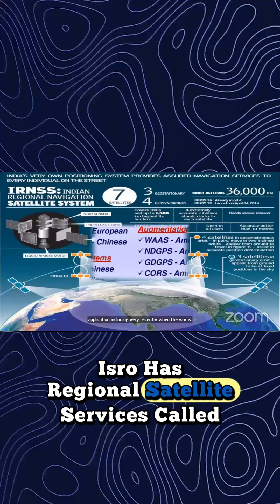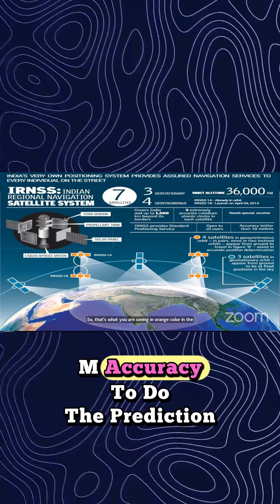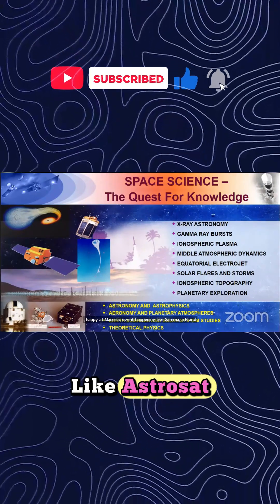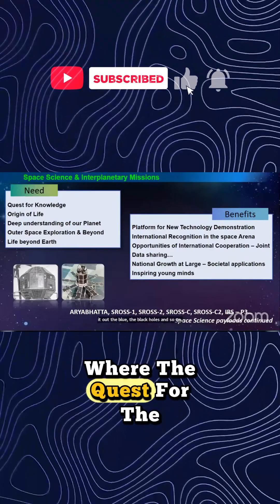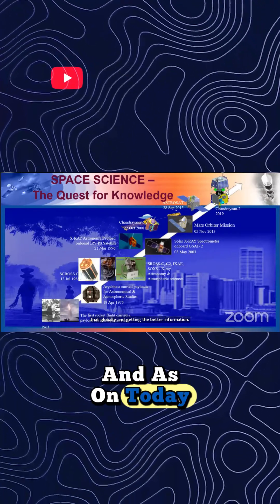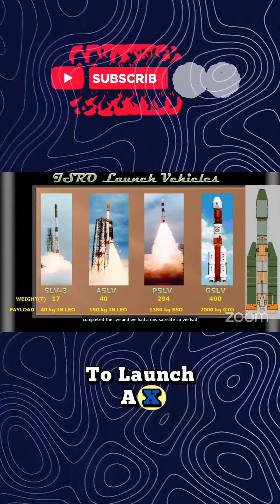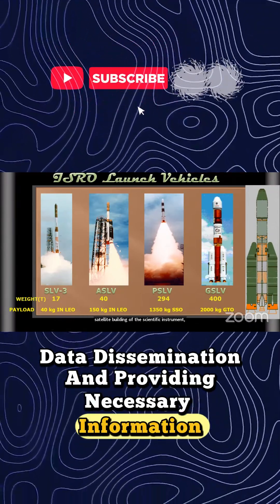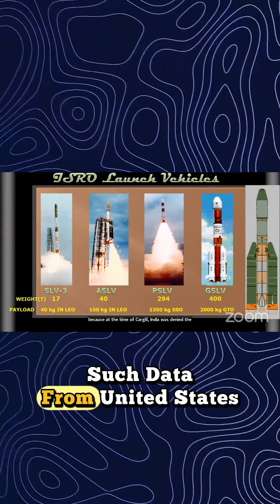Why ISRO needs Space Lab and needs to launch so many Satellites?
Ep45 of SoS graced by ISRO Scientist Dr. Alok K Srivastava

Inside Information, Pictures and Videos from ISRO and lots of QnA
Why to go to SPACE?
How ISRO Works
Life Lessons from ISRO - Quality Control, Team Work, Communication, If you Beleive it - Do It.
Live QnA with ISRO Scientist and Director
How can I go to a visit to ISRO and other space labs
How can one become a Scientist with ISRO
Use of AI in research and operations at ISRO
Know all about moon, its structure, composition, surface and fulfil your curiosity
How much large is ISRO Team?
How ISRO manages its finance and budgets?
Values that ISRO follows - Never copy, never discriminate, No Quality Compromise
ABCD of Success Principles of ISRO
Biggest milestone in history of mankind.
Know all about ISRO and Chandrayaan 1, 2, and 3 direct live from the Scientist.

In this short Dr. Alok is narrating why India needs a Space Lab and need to launch various Satellites in order to become self-reliant and Aatmanirbhar.